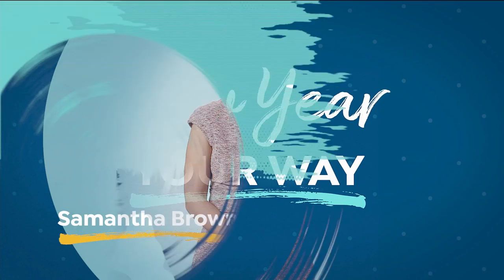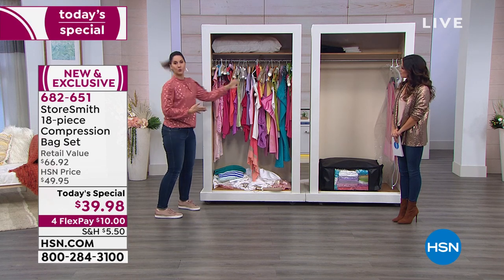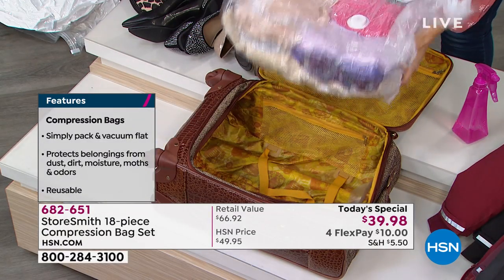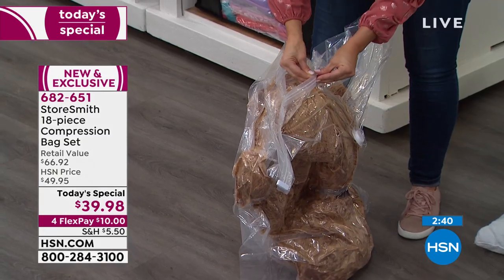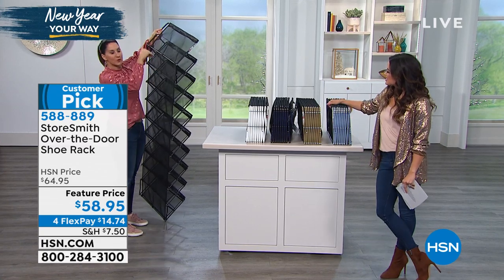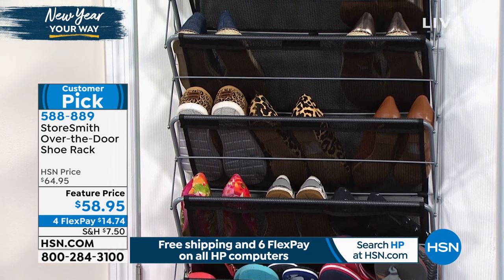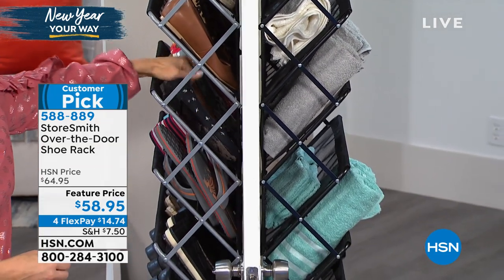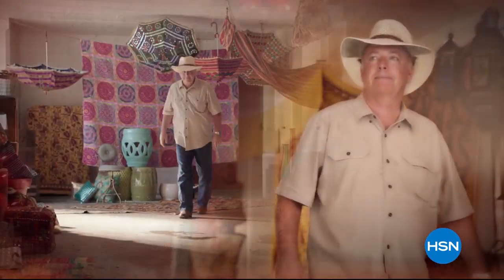HSN | Storage & Organization 12.30.2019 - 12 PM